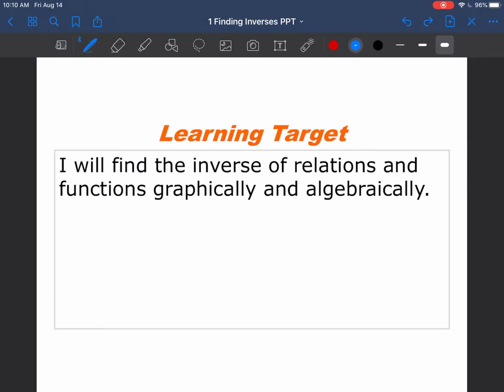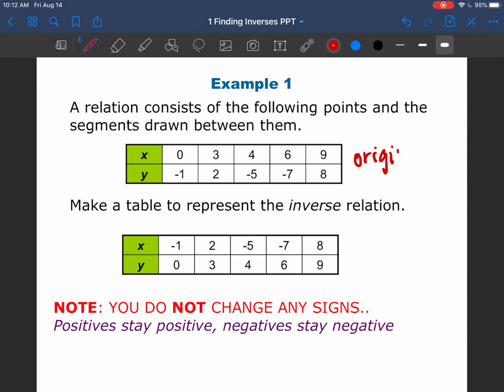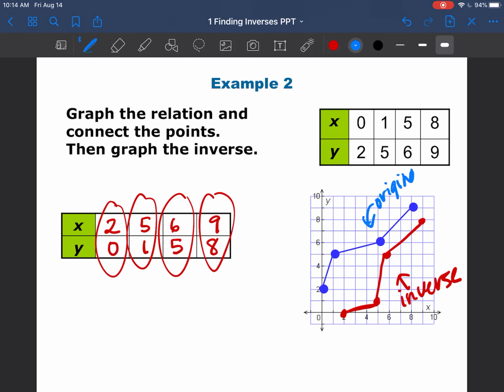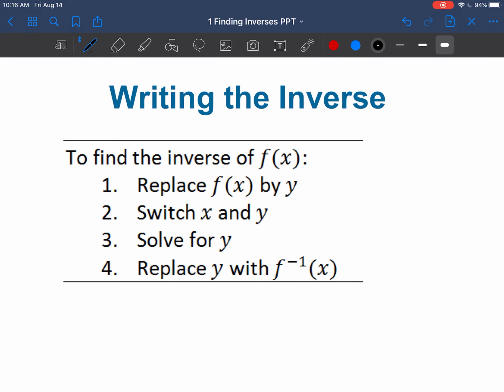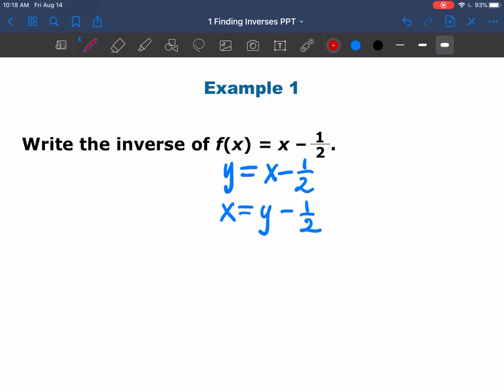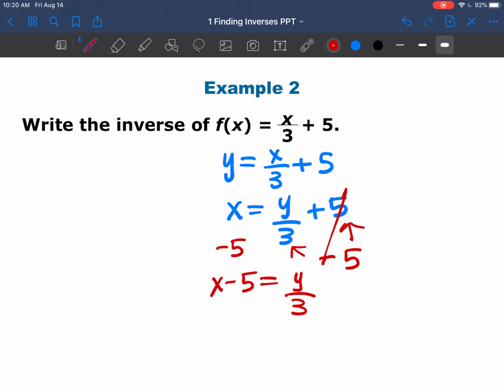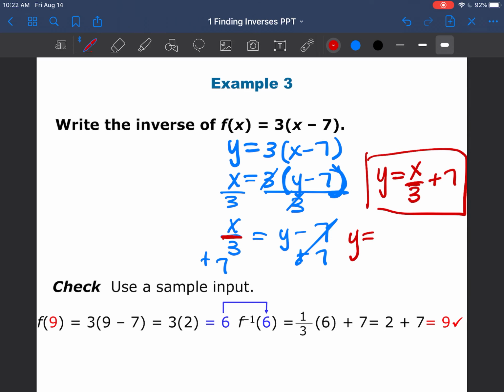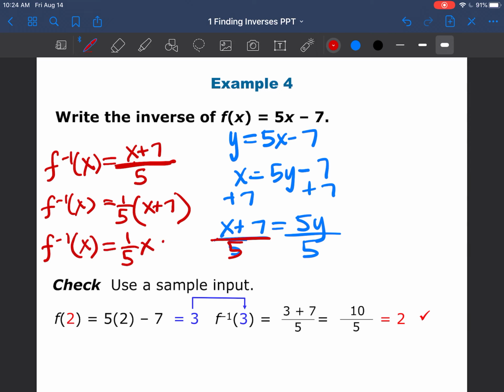Algebra 2 - Finding Inverses of Linear Functions